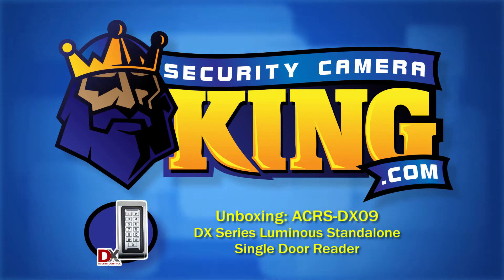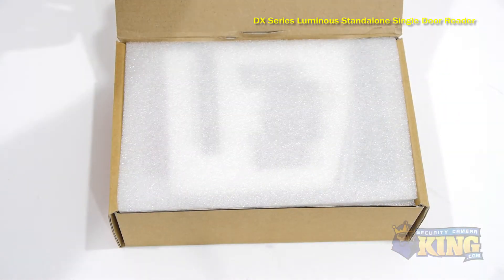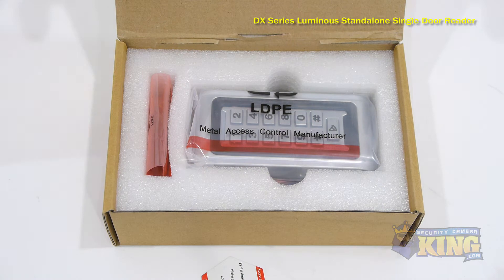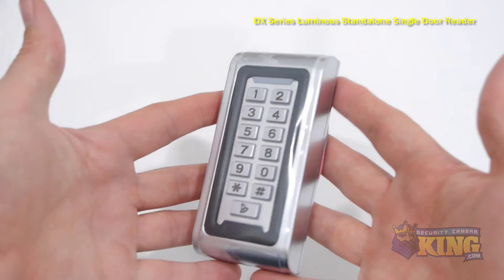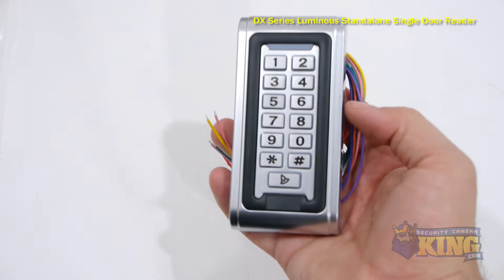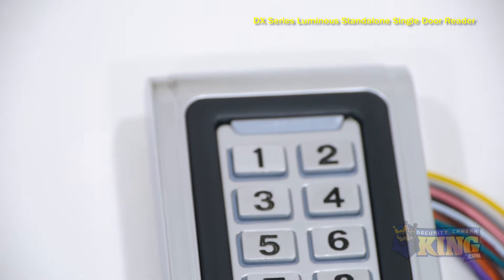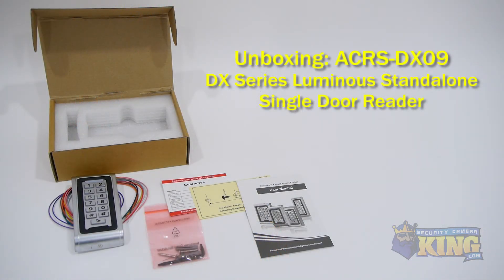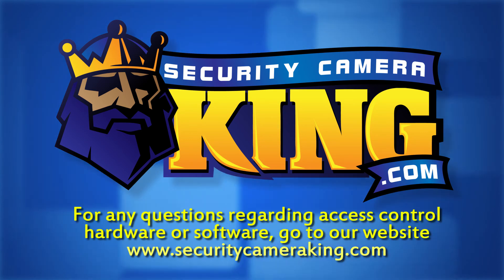Unboxing - DX Series Luminous Standalone Single Door Reader - ACRS-DX09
This is our ACRS-DX09 DX Series Luminous Standalone Single Door Reader.  This is a Waterproof stand-alone Proximity Card and Keypad reader intended for a single door, meaning that it doesn't have to be connected to an access control panel.

All wiring to door locks, alarms and control originate from this reader. This reader is made of a Zinc Alloy Vandal Proof material, making it an excellent choice for either an outside door or inside door.

This number-illuminated reader requires a DX Proximity Card or DX Keyfob for card access. For added security, program this reader to require users to enter a pin, in addition to swiping their DX proximity card.   If less security is needed, it can programed to only need a swipe of a proximity card. This reader requires a 12v DC power supply.

If you'd like to purchase this product or find out more information, go